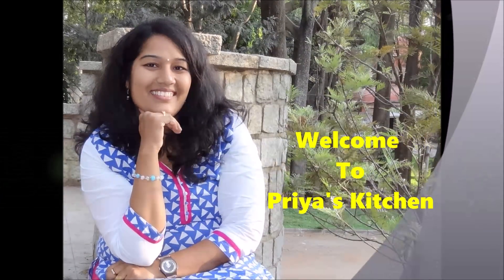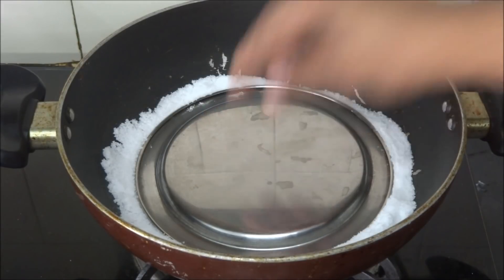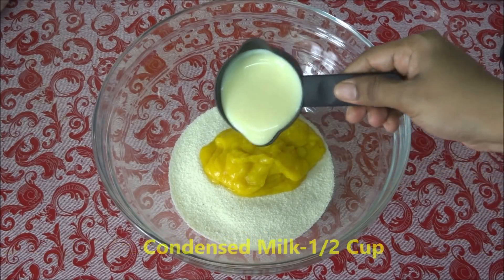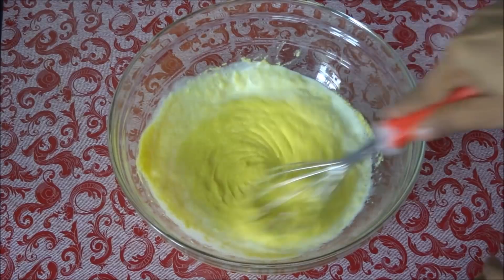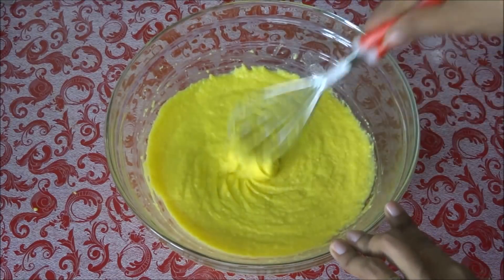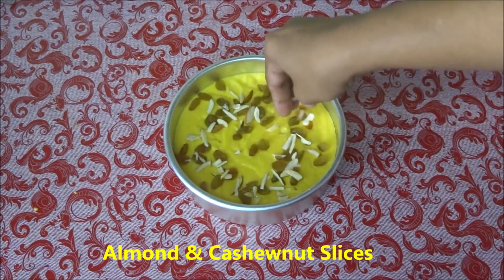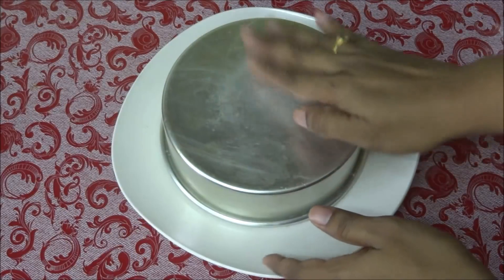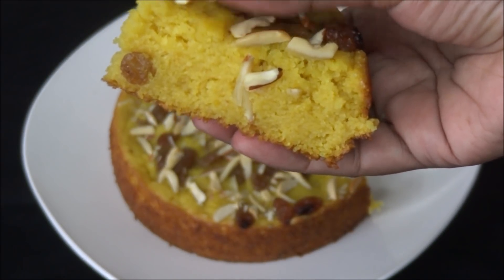Eggless Mango Cake Without Oven || Mango Rava Cake Recipe || Priya's Kitchen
Eggless mango rava cake is an awesome recipe that kids love to eat.. Everyone loves mangoes and am sure u will love this mango cake also..

Ingredients:

Semolina or Sooji or Rava : 1cup
Mango Pulp: 1cup
Condensed milk or Powdered Sugar: 1/2 Cup ( U can take upto 3/4th cup for more sweetness)
Oil or Butter:1/4 cup
Vannilla Essence: 1/2 tspn
Baking Powder: 1tspn
Baking Soda: 1/2 teaspoon
Yellow Food Colour: 2or3 drops